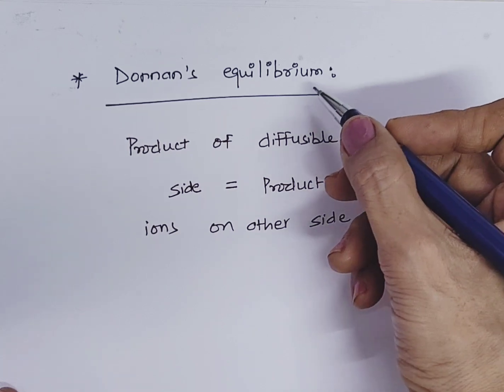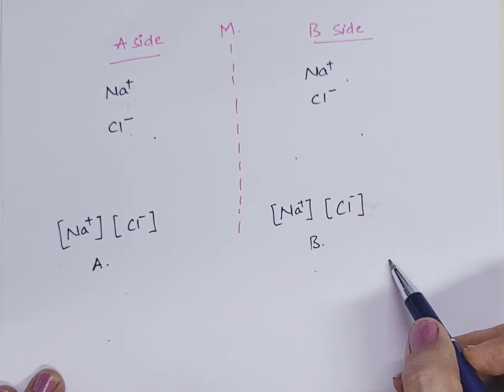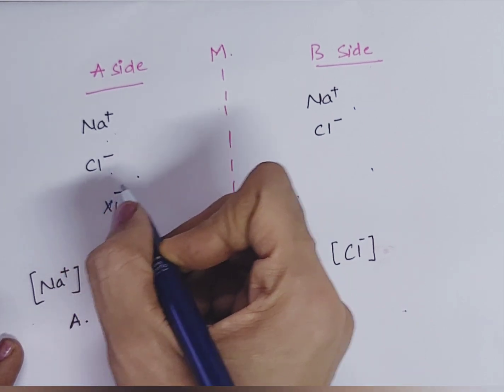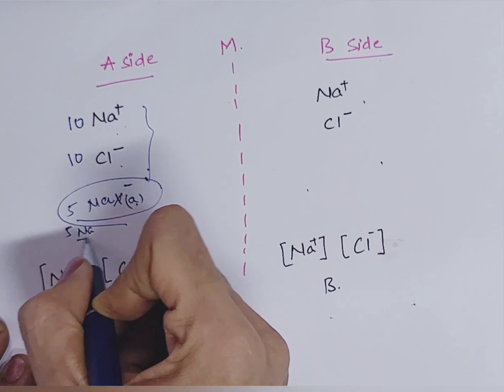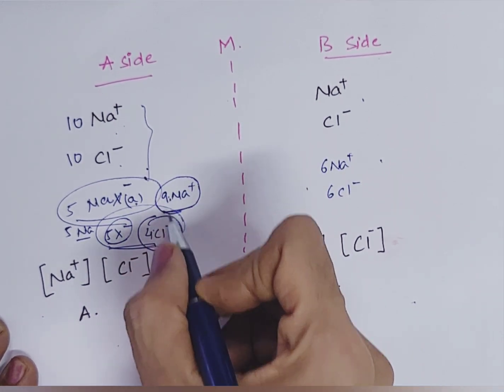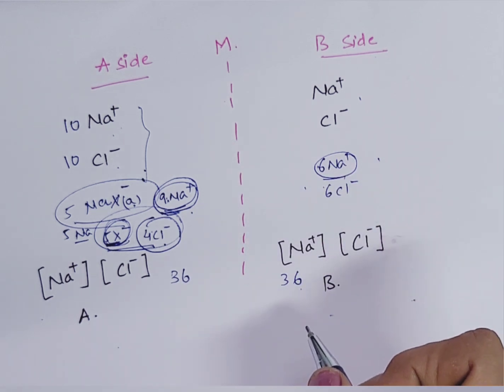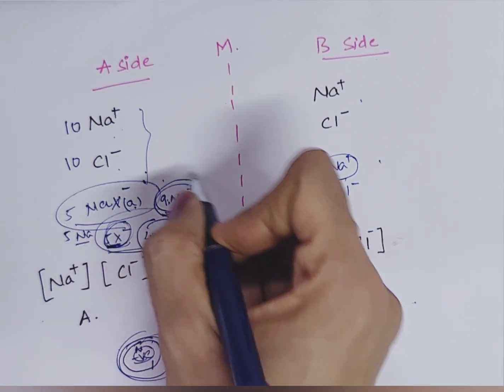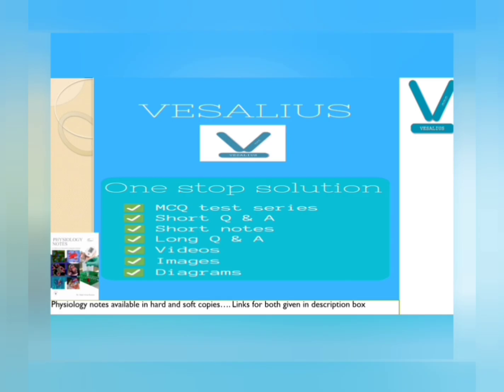Donnan Equilibrium#Dr Dipti Viren Kariya#anatomyandphysiology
Donnan Equilibrium General physiology Dr Dipti Viren Kariya